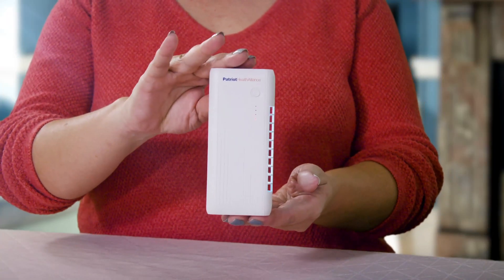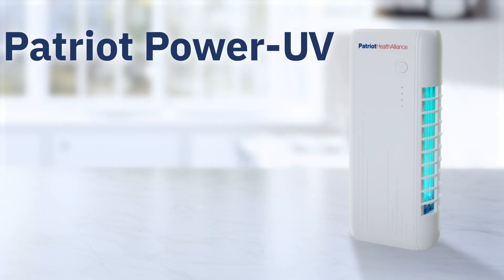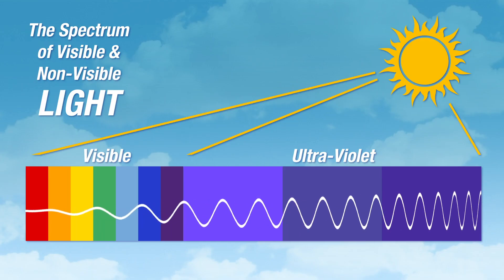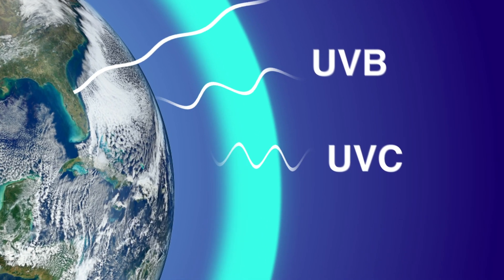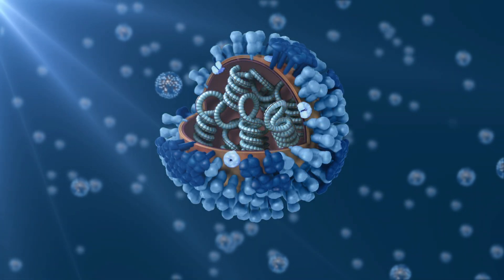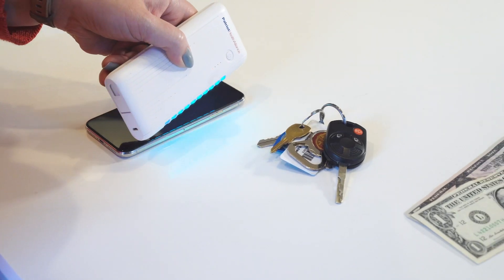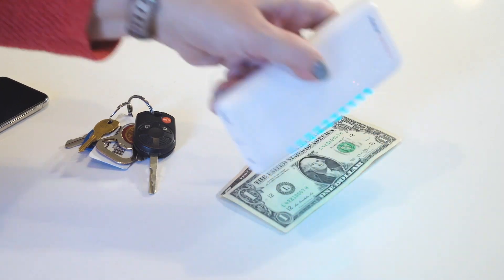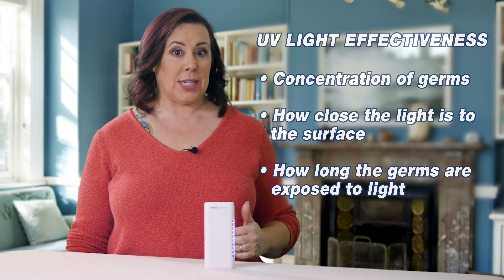How Does UV Light Actually Kill Germs? 🦠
This week, we're going to get a little nerdy and talk about the science behind UV light. How does UV light actually kill germs? Let's take a closer look at the power behind our new product: The Patriot PowerUV Disinfecting Power Bank.

During this pandemic, we have all thought about ways to practice better sanitation. Fortunately, UV light has the power to kill 99% of germs, viruses and bacteria found on surfaces. Have peace of mind knowing you can disinfect many surfaces in your daily life to protect you and your loved ones. ☀️

Kill 99% of viruses and bacteria in seconds. Germs are everywhere… on ATMs, gas pumps, grocery carts, travel trays, arm rests, and around your hotel room when you’re on the go. With the new Patriot Power-UV Disinfecting Power Bank, you can eliminate harmful germs and stay safe and healthy in as little as 30 seconds.

Using a powerful UV light, the Patriot PowerUV quickly disinfects high touch surfaces, giving you complete peace of mind wherever you are. With a simple sweep, this powerful device kills germs in seconds.

But that’s not all. The Patriot PowerUV is also a portable charging bank that can charge two of your devices at once. This doubles your ability to stay in touch with family members and emergency responders in the event of a disaster.

*Disinfection time varies based on contamination rate, distance between an object and UV light, and the length of time treated. The Patriot PowerUV is effective in just 30 seconds when used as directed. The recommended distance between object and light is 6 inches. The farther the light is from the surface being disinfected, the longer it takes to work. A Patriot PowerUV can kill germs from several feet away if treating an area for longer periods of time. For the UV light to disinfect, the light must shine directly on the area. Crevices or areas that are shadowed will not be disinfected. Always follow usage instructions.

* UV-C light effectively kills viruses and bacteria from surfaces when used as directed. For full protection, follow CDC recommendations for handwashing, social distancing, mask wearing, etc. This device can’t cure diseases. Do not use on body, and avoid direct exposure to eyes or skin.